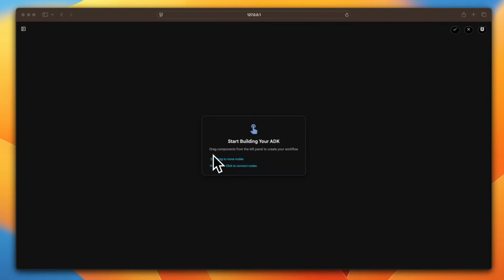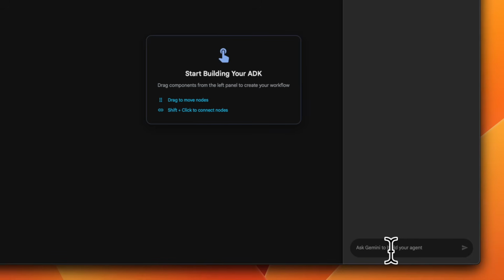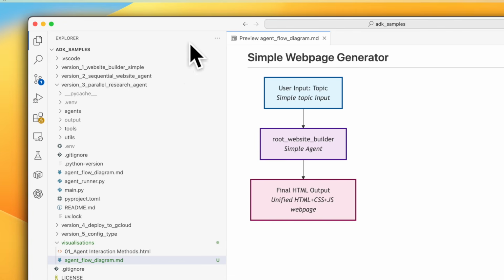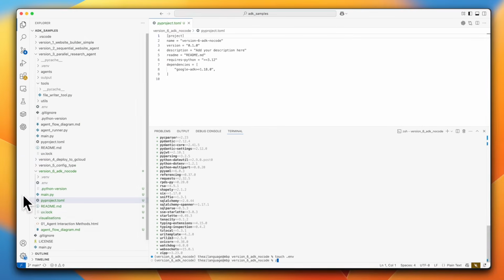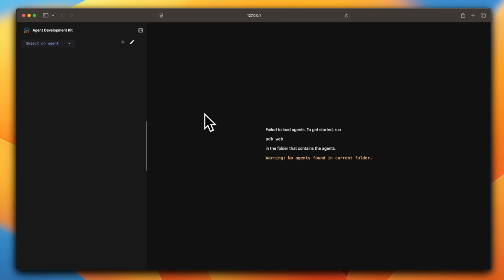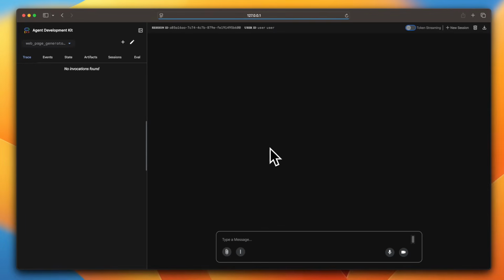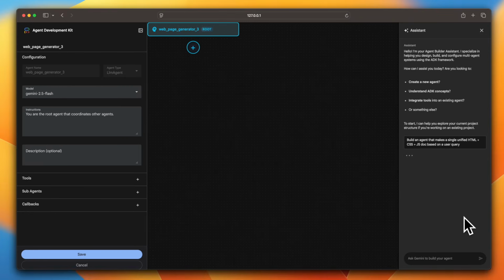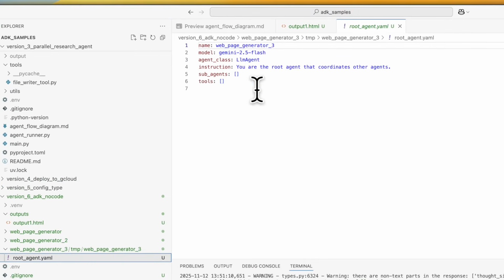Google Just Dropped a No-Code Agent Builder! Full Tutorial (ADK + Gemini)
Visual agent builder with Google’s ADK (Agent Development Kit) - a hands-on demo showing setup, creating an agent that generates a single unified HTML+CSS+JS webpage, and how to run the ADK Web builder from VS Code. This video is ideal for developers and no-code builders in India and worldwide who want a practical introduction to ADK’s visual canvas, the Gemini-backed builder assistant, and how the builder writes agent YAML and support files to your project.

Discounted Google ADK Udemy Course (get completion certificate, Q&A, bite-sized lectures)
(with instructor discount)

- Quick ADK Web setup (virtualenv, pip install google-adk, .env API key)
- Creating a simple LLM agent (web page generator) in the visual builder
- Using the Builder Assistant to generate root agent.yml and tools
- Exporting and testing the generated HTML output in a browser
- Practical tips & caveats: current limitations and known UI glitches

My take: this visual ADK builder is promising - it speeds up agent prototyping and bridges code/no-code workflows - but it’s early: expect occasional glitches and incomplete file writes. Good for experimentation and rapid iteration, not yet production tooling.

Chapters
00:00 Introduction
01:02 UI Overview
04:35 Caveats
05:31 What we are going to build
06:46 Setup
09:34 Get API Key
11:52 Start Agent Builder
12:57 Create App
15:00 Create Agent
16:24 Test your Agent
18:49 Agent Builder Assistant
23:16 Outro

Questions or issues with the demo? Drop them in the comments and I’ll respond.